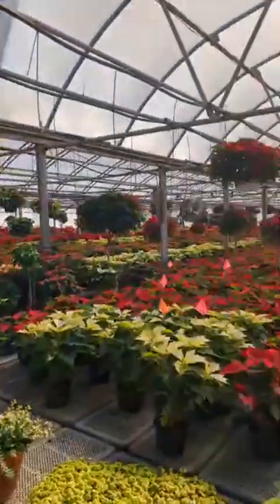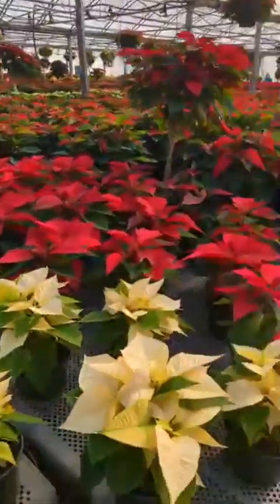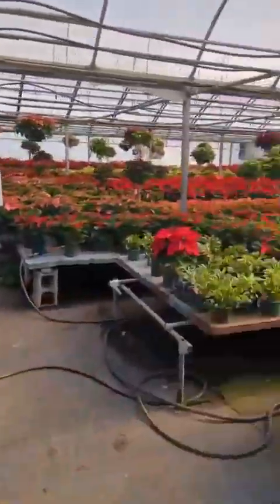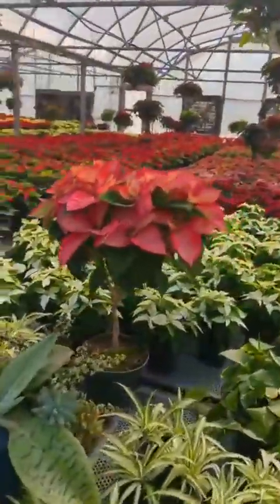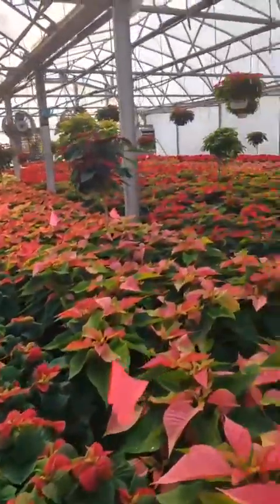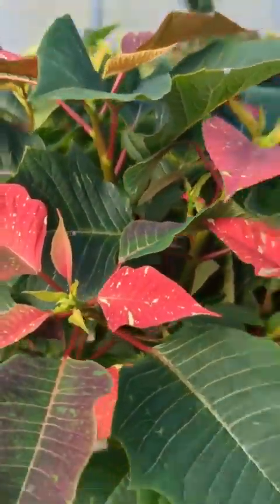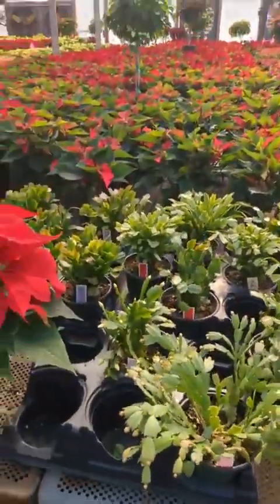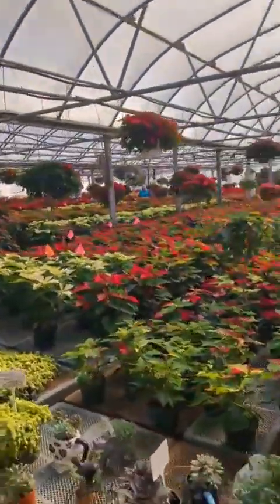Life at Lakeside (UnEdited) Episode 12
Poinsettia Sneak Peek!!